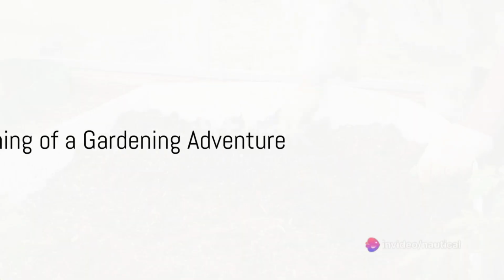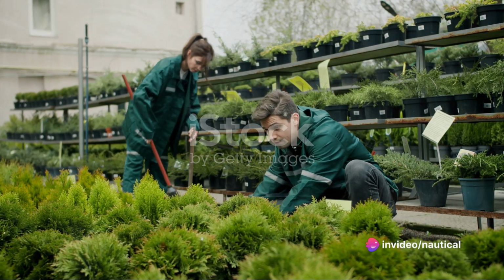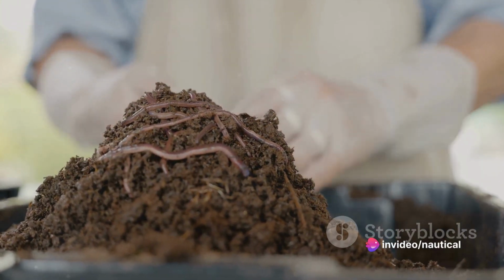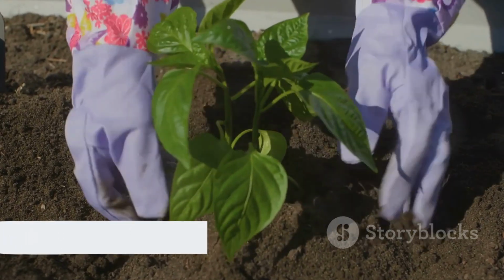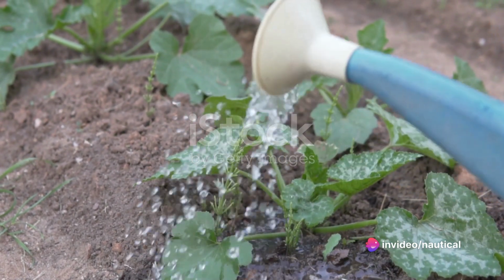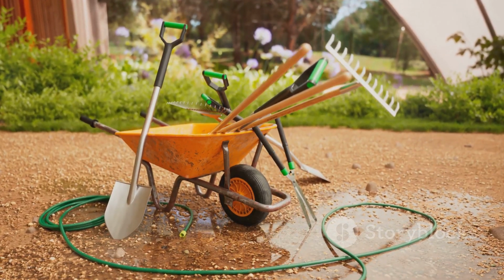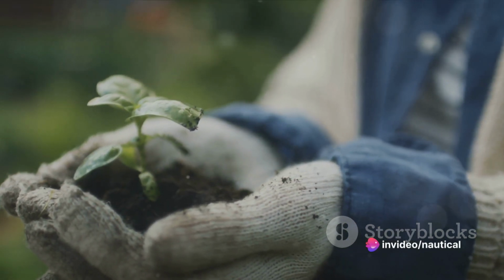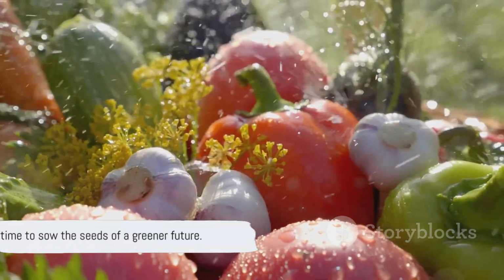Veggie Garden 101: Starting Your Own Vegetable Garden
Veggie Garden 101: Starting Your Own Vegetable Garden by Nautical Outdoors

OUTLINE:

00:00:00 The Beginning of a Gardening Adventure
00:00:31 Preparing for Planting
00:00:48 Sowing the Seeds
00:01:08 The Importance of Watering
00:01:17 Vigilant Monitoring
00:01:26 Thinning Out the Seedlings
00:01:37 The Virtue of Patience
00:01:50 Recap and Reflection